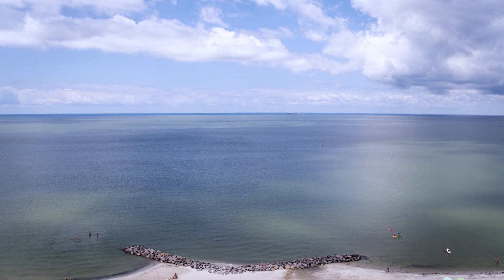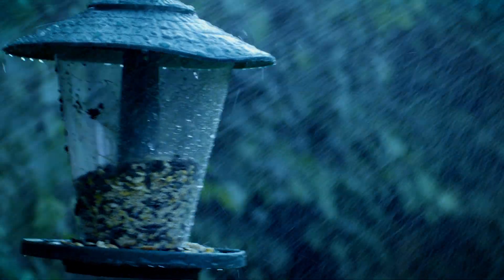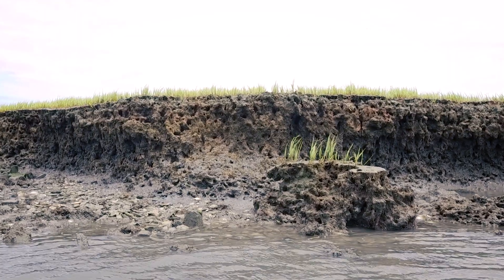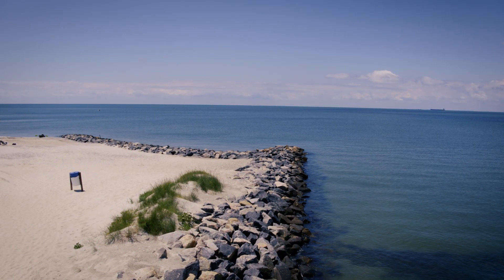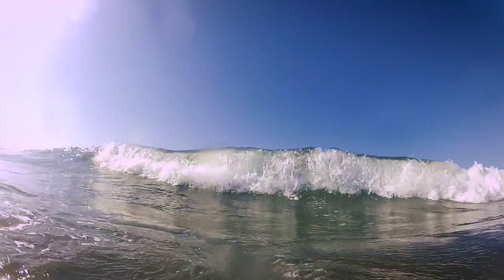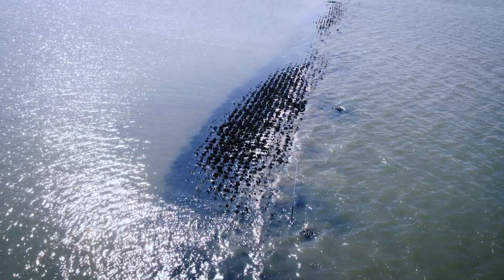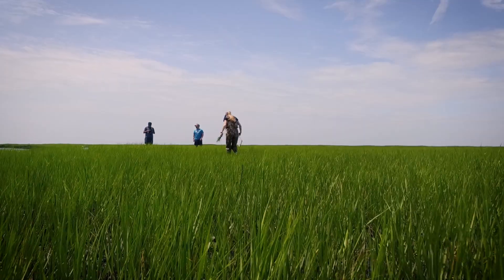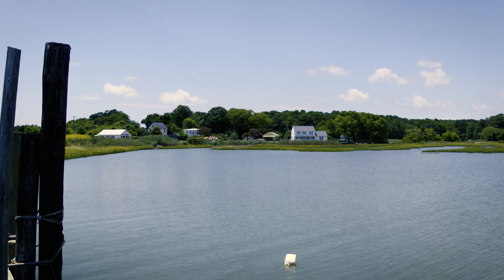UVA is Preventing Coastal Erosion on VA's Eastern Shore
See how the University of Virginia's Virginia Coast Reserve Long Term Ecological Research program is working with The Nature Conservancy to help control coastal erosion on the Virginia Eastern Shore using "Living Shorelines."